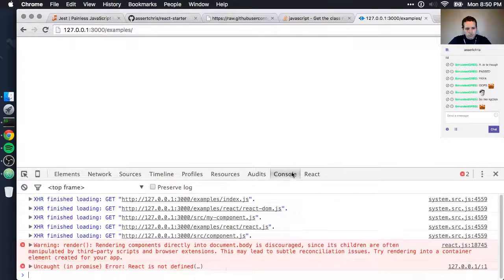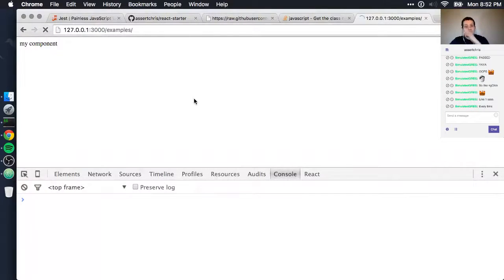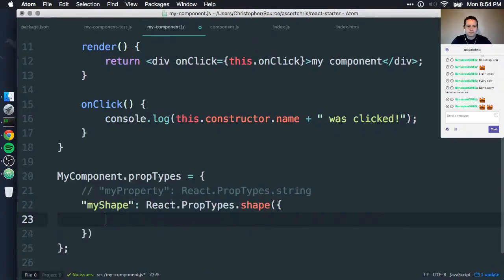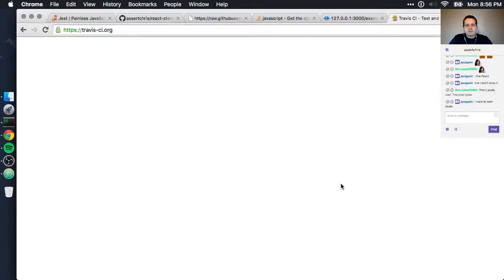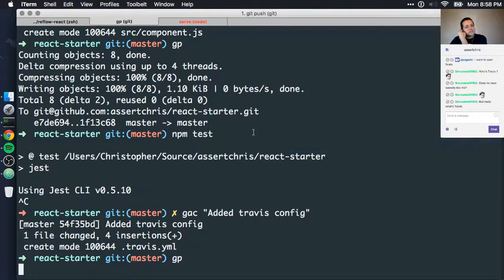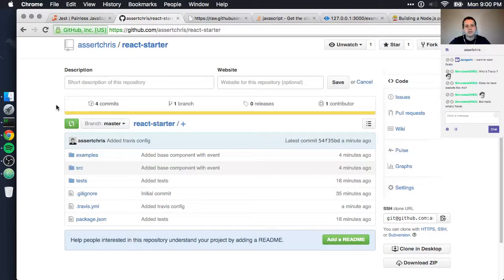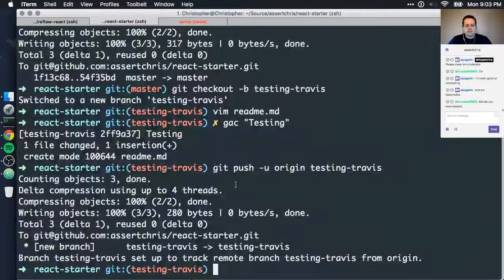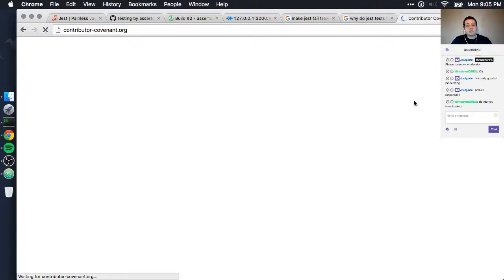Daily Code #5 - React + Jest Starter Module (Part 5)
We're setting up a starter module so future dailies can get off the ground quicker. This includes stuff to be able to run uncompiled ES6 in the browser, and unit test React components with Jest...